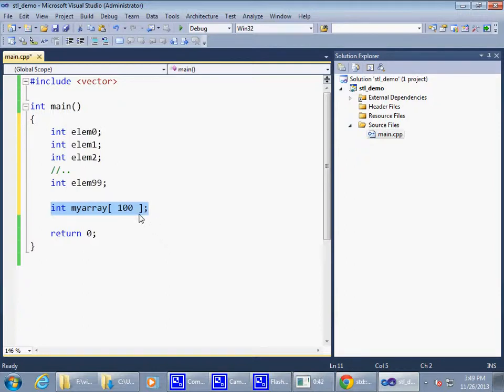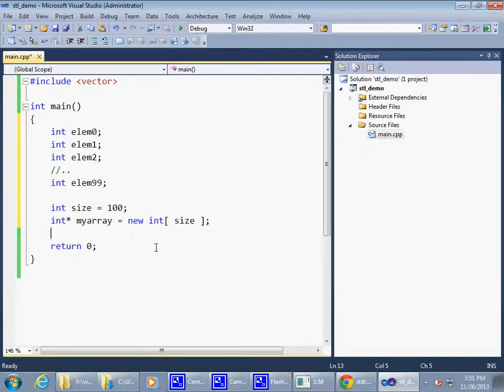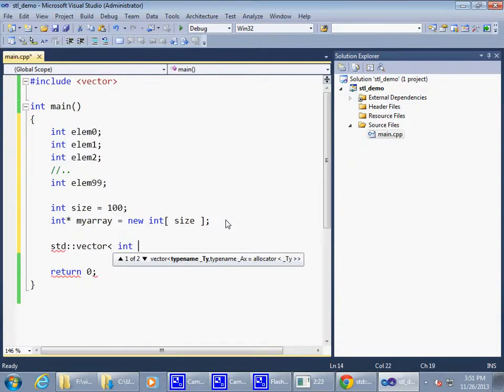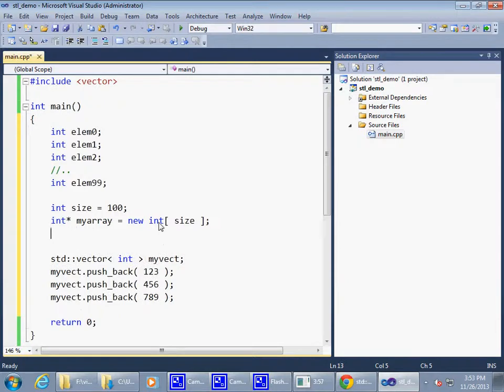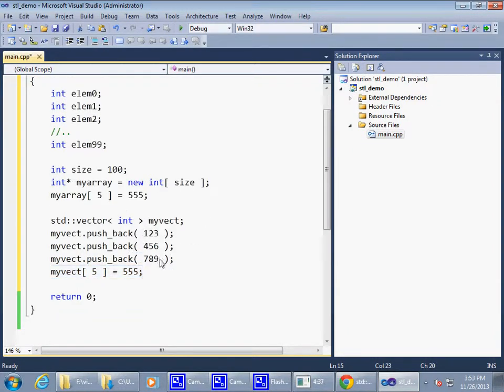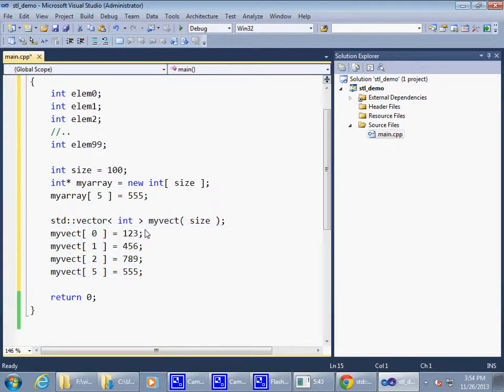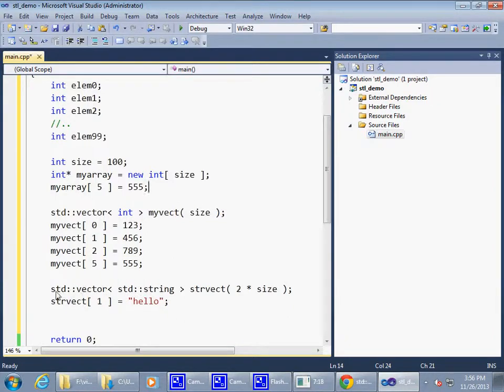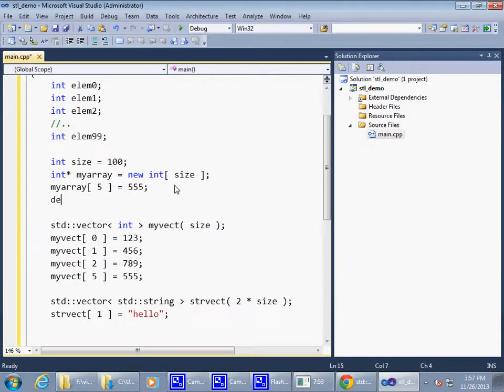Week 12 C++ Standard Library Part 2